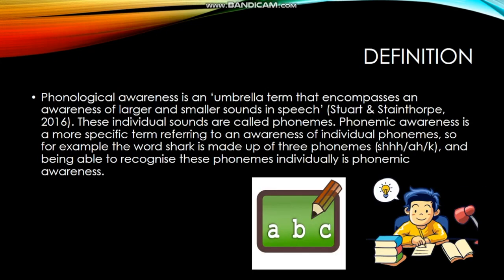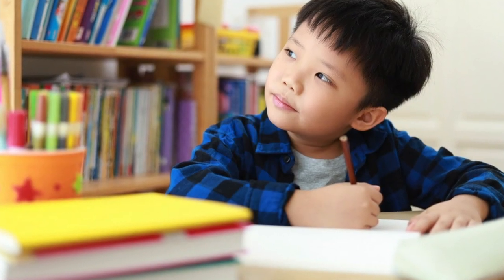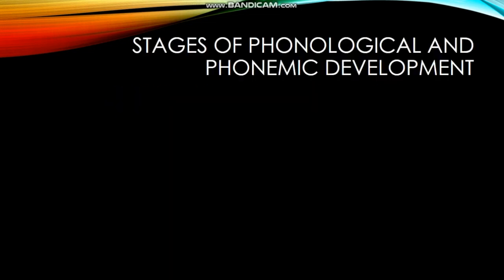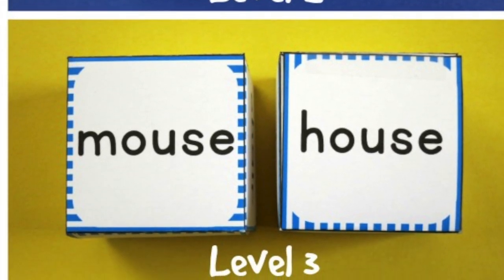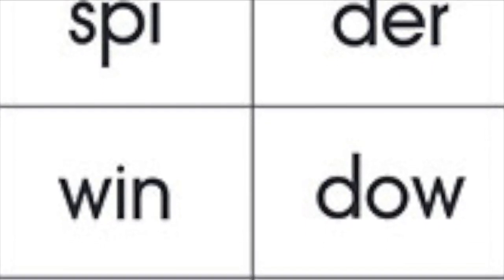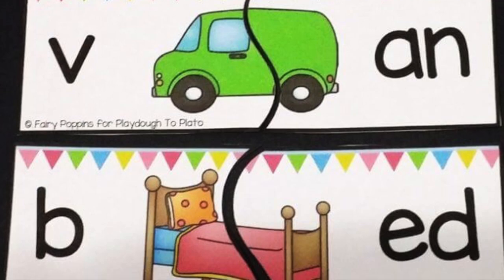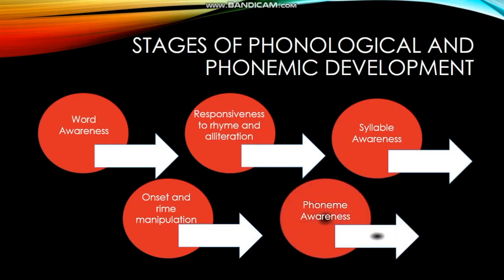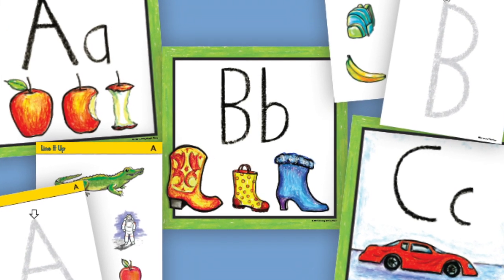Phonological and Phonemic Awareness